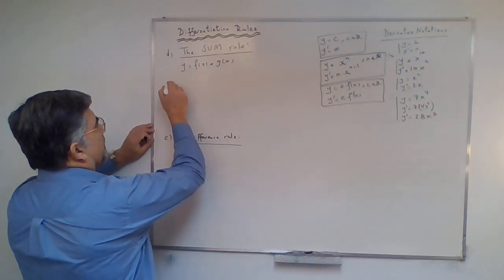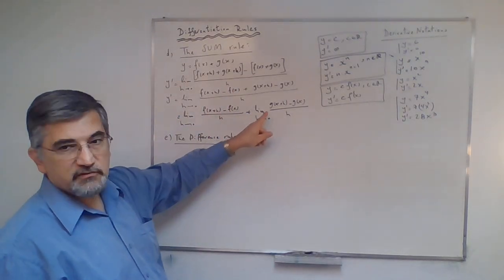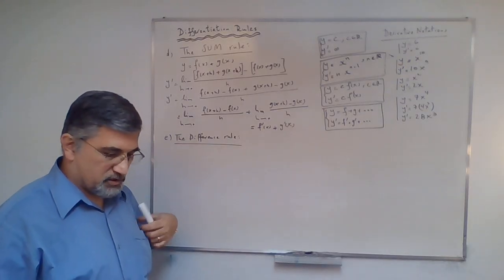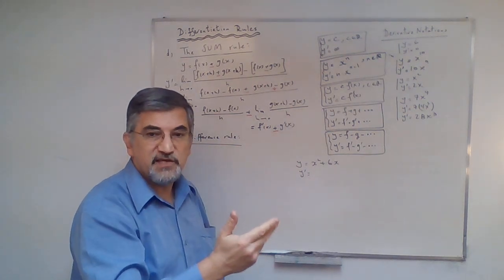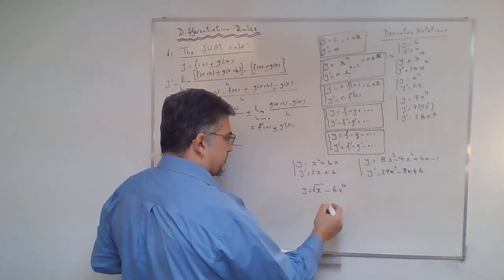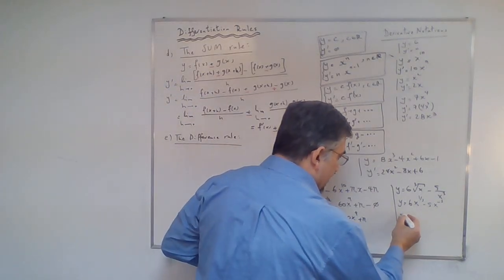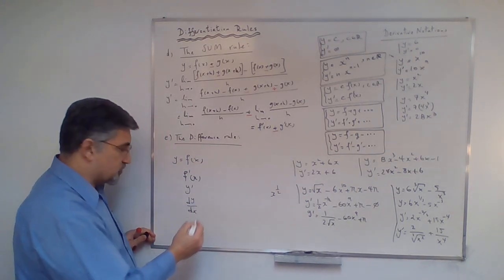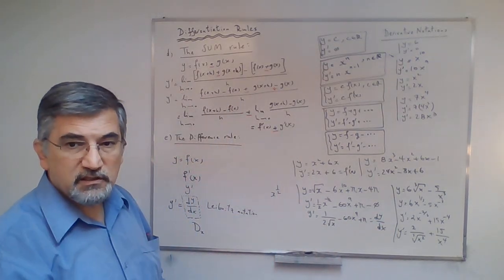Chapter 2 - Differentiation Rules Part (2) : Section 1B | MCV4U1 - Calculus & Vectors